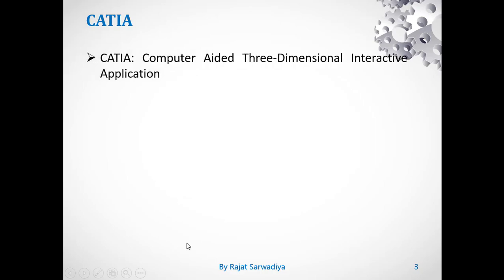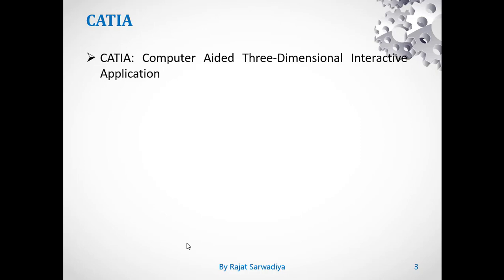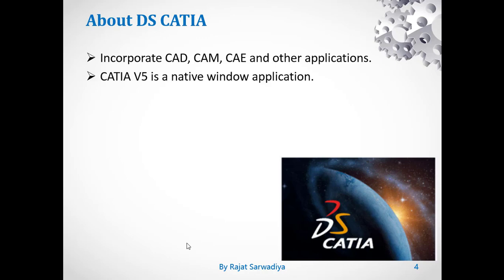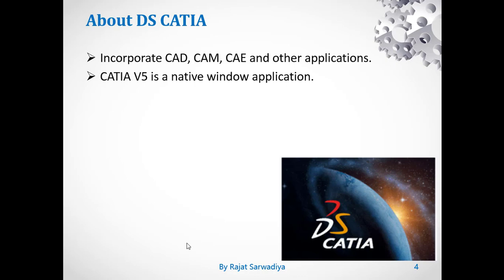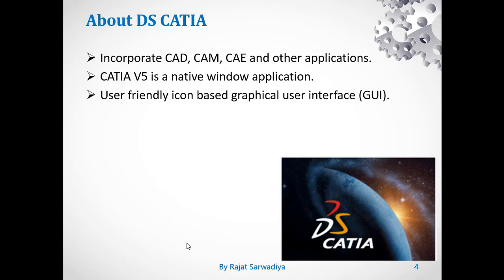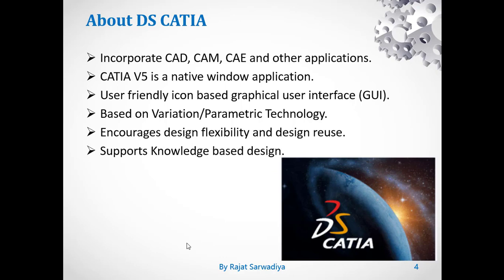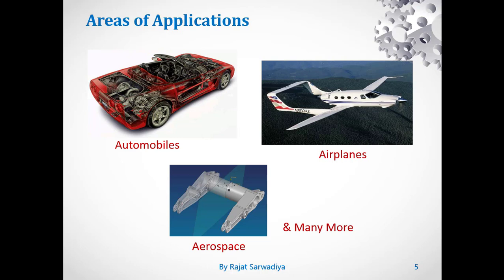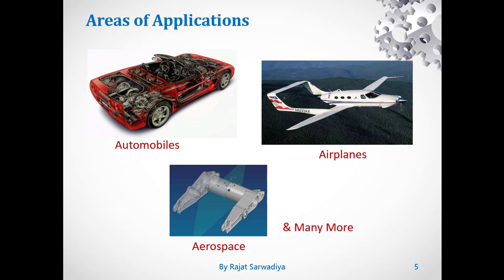Introduction to CATIA || What is CATIA? What is the full form of CATIA?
In this video, we will learn the Introduction to CATIA and understand what CATIA is and its full form.

CATIA stands for Computer-Aided Three-Dimensional Interactive Application, and it is one of the most widely used CAD software in industries like automotive, aerospace, and product design.

This video will help beginners understand the basics of CATIA and how it is used in real-world engineering applications.

📌 Topics covered in this video:
    • Full form of CATIA
    • Introduction to CATIA software
    • Applications of CATIA in industries
    • Why CATIA is important for Mechanical Engineers

🎯 This video is useful for:
    • Diploma Students
    • Beginners starting CAD learning
    • Aspiring Design Engineers

By understanding CATIA basics, you can start your journey in mechanical design, product development, and CAD modeling.

👉 This video is part of the Introduction to CAD and CATIA series, so make sure to watch the complete playlist for better understanding.